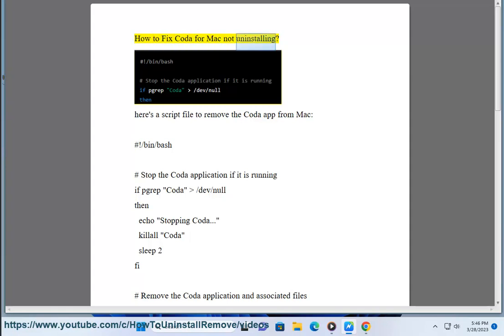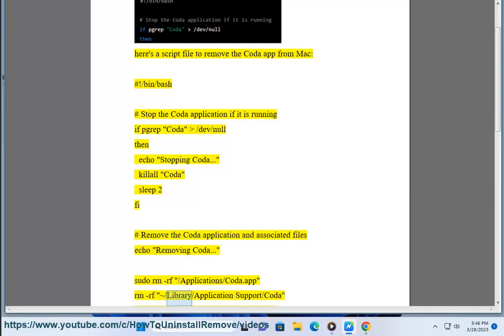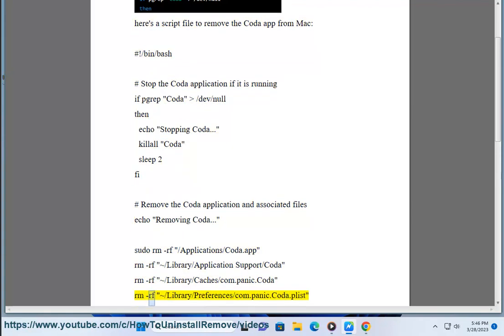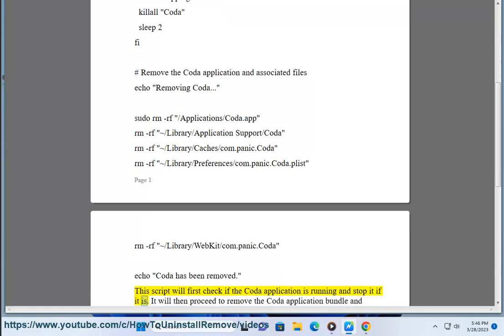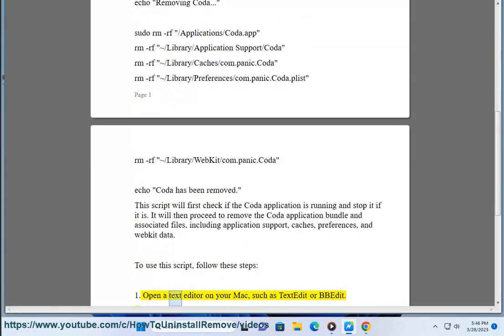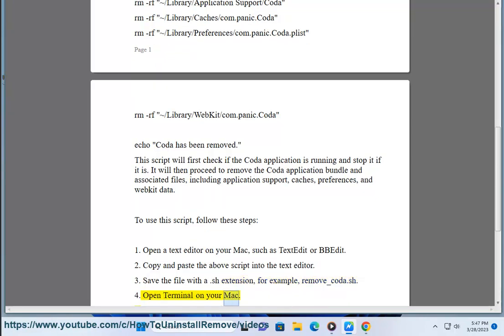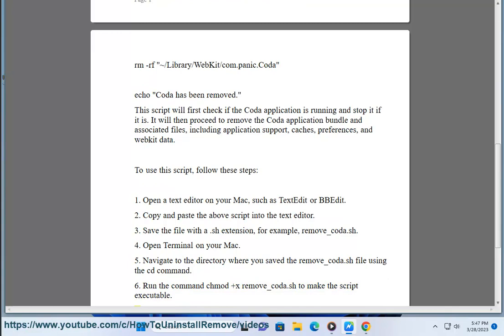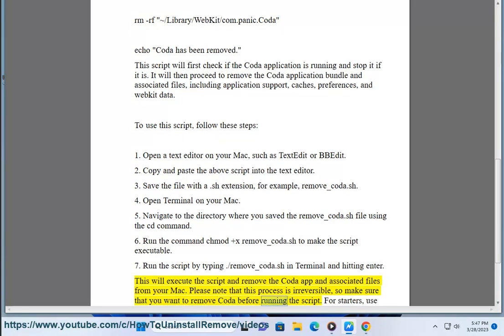Fix Coda app from Mac not uninstalling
Here's how to Fix Coda app from Mac not uninstalling. For starters, use CleanMyMac X@ so u can efficiently manage installed app & your Mac.

Below are the Coda app from Mac uninstall script codes (beta):

#!/bin/bash

# Stop the Coda application if it is running
if pgrep "Coda" angled-bracket-here /dev/null
then
  echo "Stopping Coda..."
  killall "Coda"
  sleep 2
fi

# Remove the Coda application and associated files
echo "Removing Coda..."

sudo rm -rf "/Applications/Coda.app"
rm -rf "~/Library/Application Support/Coda"
rm -rf "~/Library/Caches/com.panic.Coda"
rm -rf "~/Library/Preferences/com.panic.Coda.plist"
rm -rf "~/Library/WebKit/com.panic.Coda"

echo "Coda has been removed."